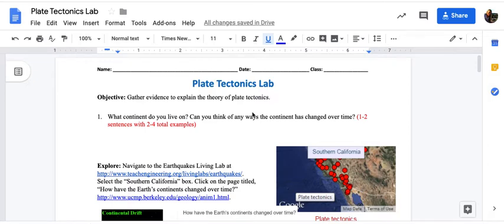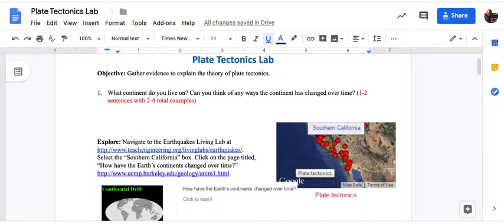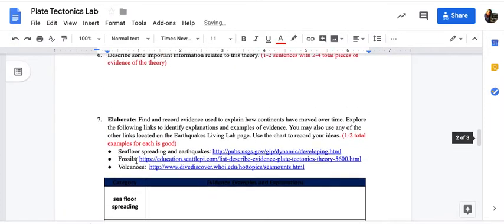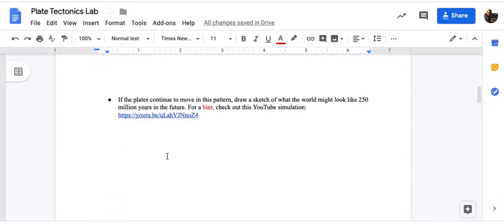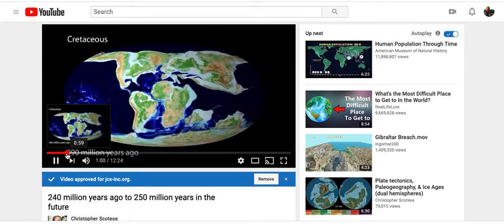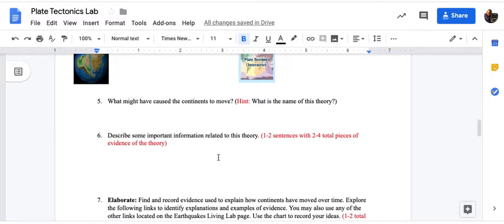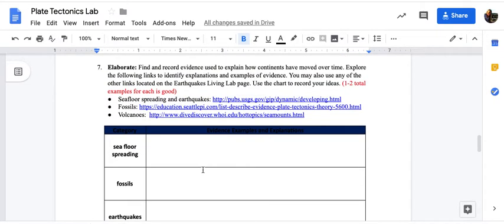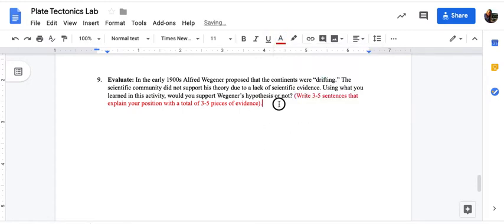Plate Tectonics Lab